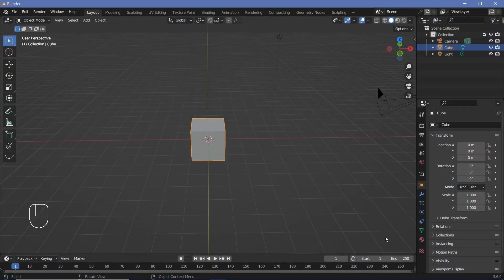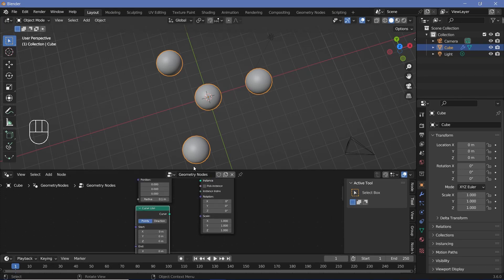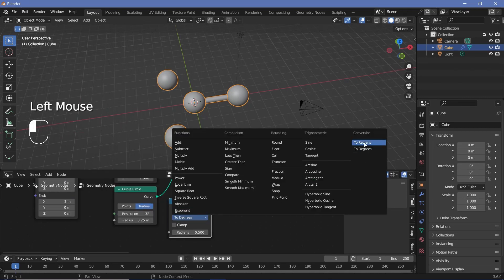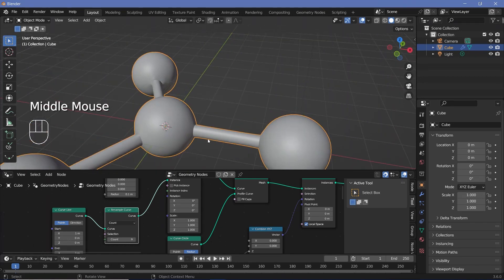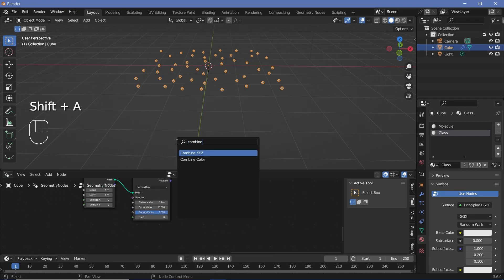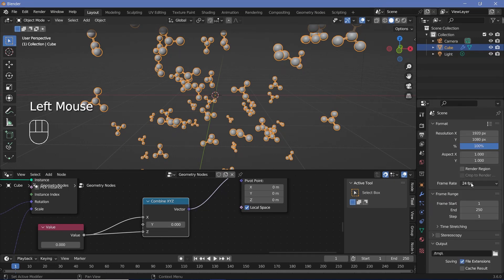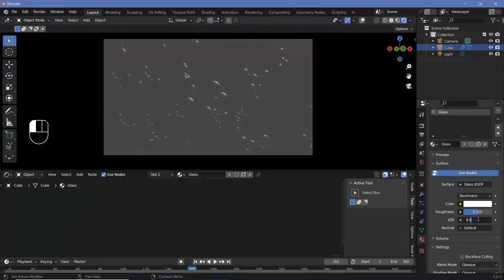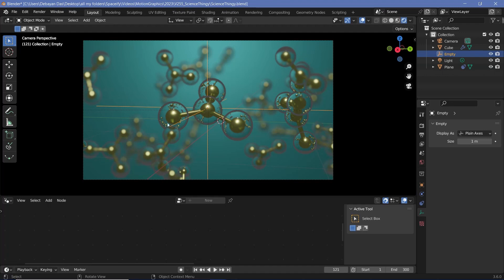Science-y Molecules Loop in Geometry Nodes - Blender Tutorial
Whether you need scientific backgrounds or not, you can definitely apply the techniques in this video for various types of animations and I am sure you all would find creative ways to implement them.

I'd love to see what all of you create with this technique, so be sure to share the links or comment your ideas below :)

Time-Stamps:

0:00 Intro
0:11 Modelling the Molecule in Geo Nodes
7:59 Creating Multiple Molecules
10:12 Animating Looping Random Rotations
11:37 Camera Placement
12:37 Materials and Texturing
13:49 Background
14:51 Depth of Field Set Up
15:26 Final Render / Outro

External Assets:

Nil/-